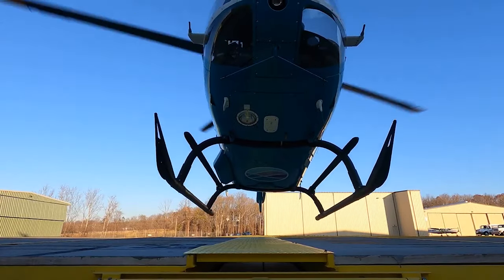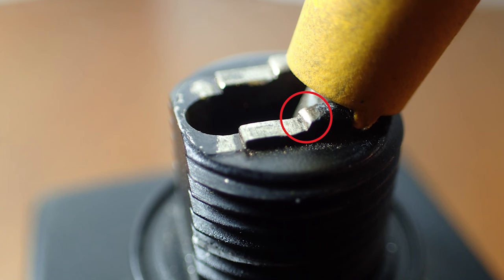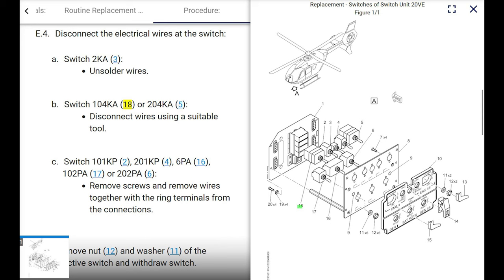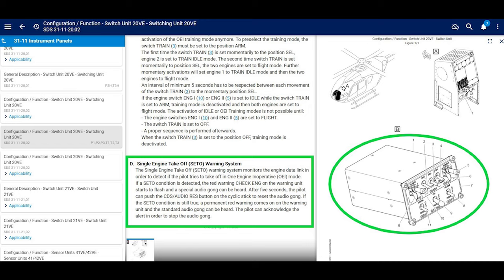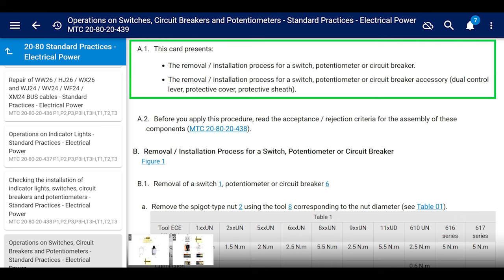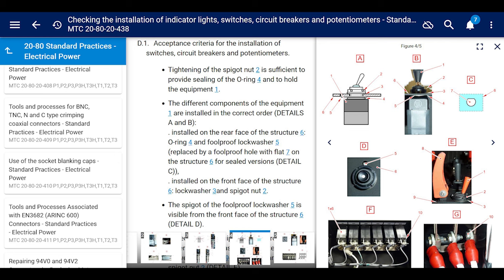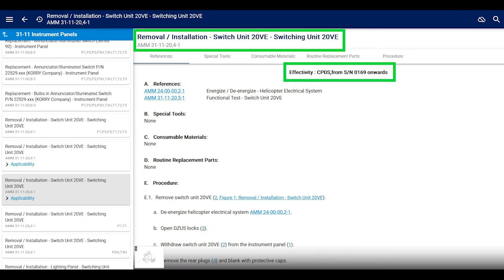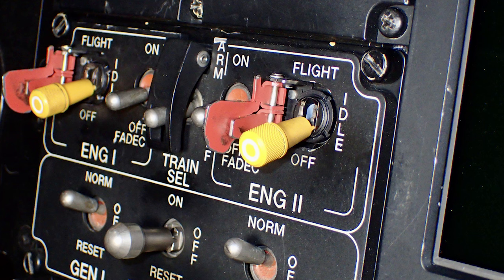Engine Start Switch | Airbus EC135 Helicopter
In this 22 minutes we go through the inspecting and replacing the engine switch installed on an Airbus EC135, H135 helicopter.  Engine switch or engine mode select switch or Engine start switch, has three positions, Off, Idle, and Flight.

The Intermediate inspection (500 Hour) requires checking these engine switches.

The replacement of the switch is simple but if you are looking for an explanation in the aircraft maintenance manual, that is a little harder to find.  In this video we show you where the replacement is explained in the maintenance manual.

- Switch removal tool, spigot nut tool, AP-AIR240-1
- Switch PN 945UN01Q4AA8B.

There is an updated switch that I am not familiar with.  See SB-EC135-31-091.

I hope you found value in this video.  Consider sharing this video with others who might find value watching this as well.

Regards,
-Helicopter Maintenance Help Desk